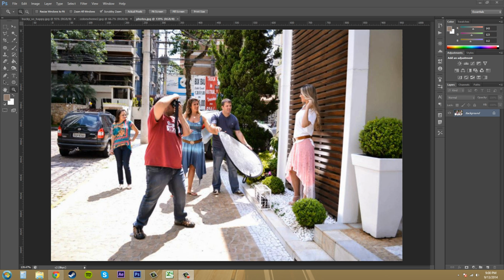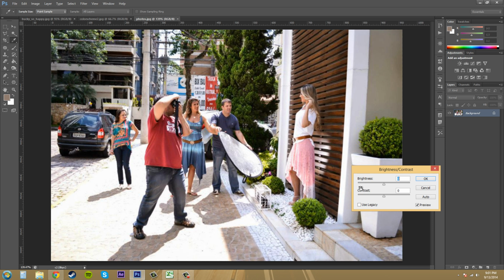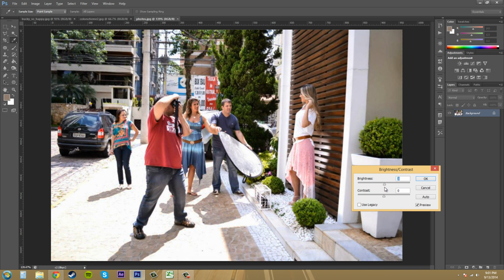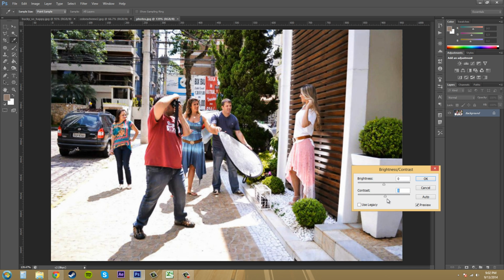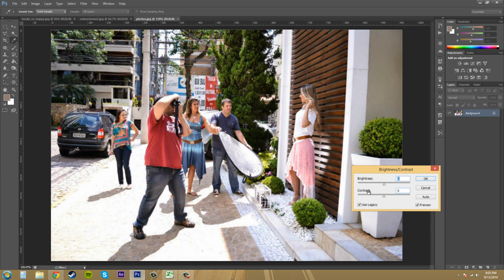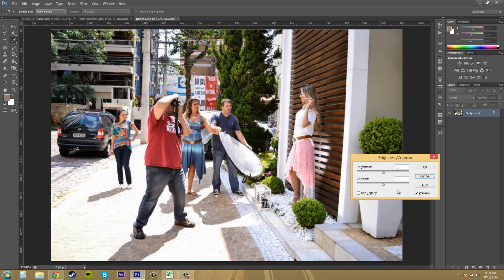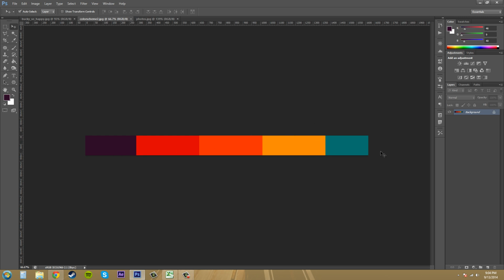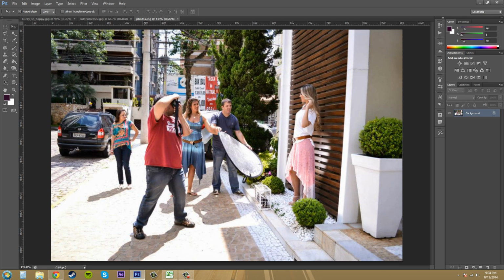Photoshop CS6 Tutorial - 110 - Brightness and Contrast